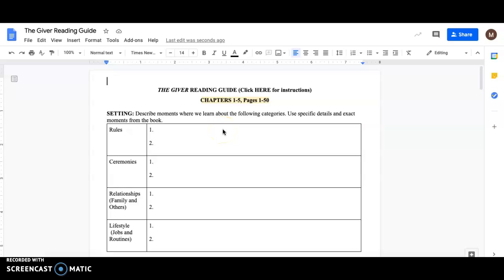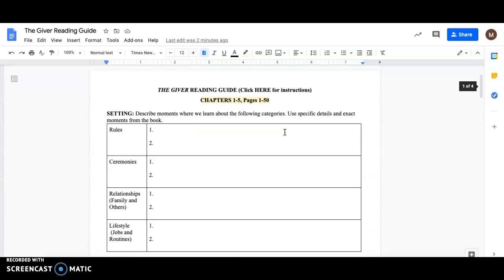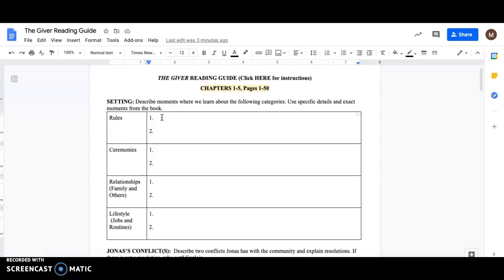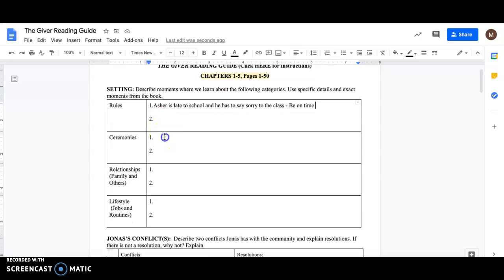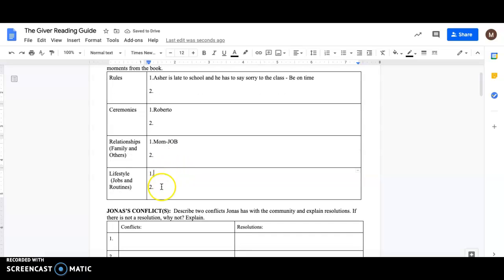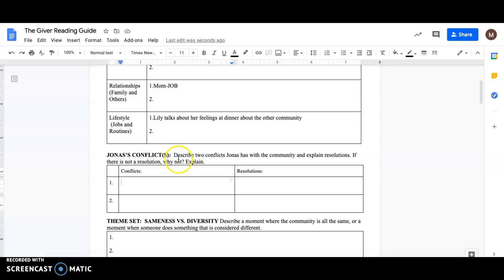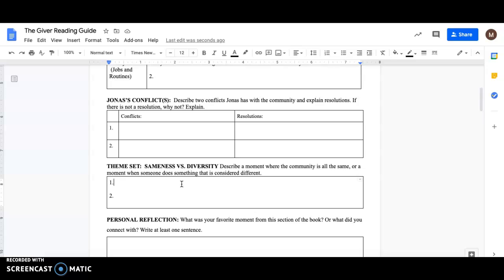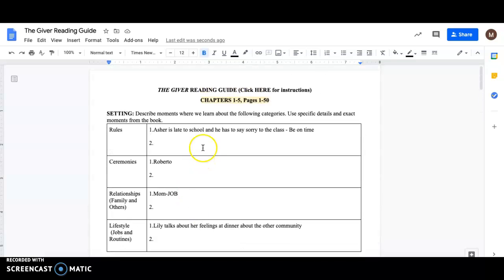The Giver Reading Guide Instructions